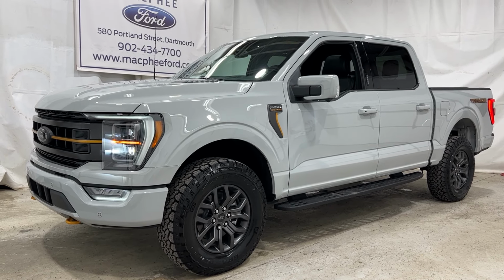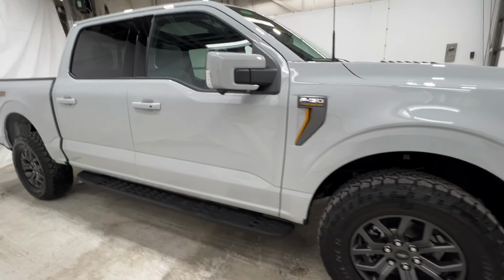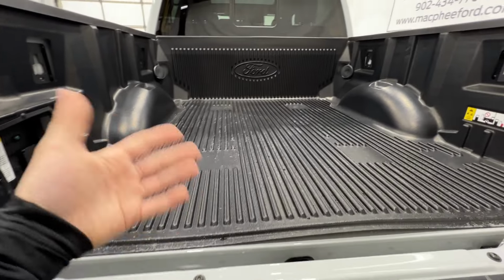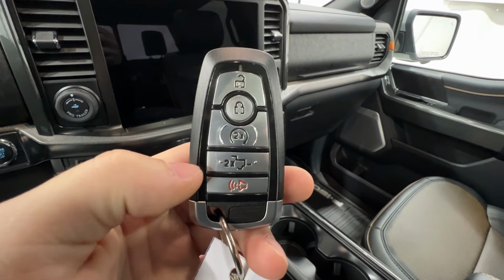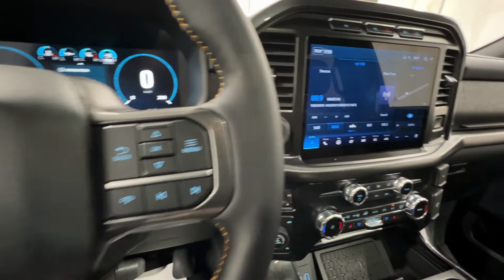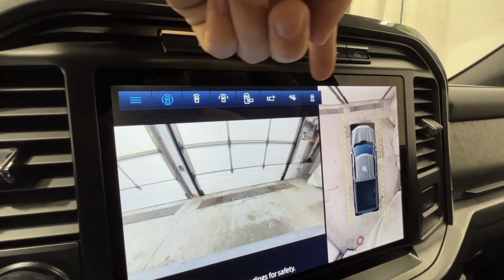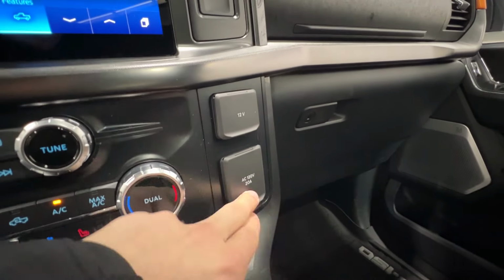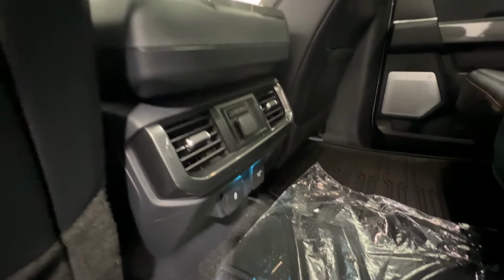Avalanche 2023 Ford F-150 Tremor 402A Review!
2023 Ford F-150 Tremor Finished in Avalanche Grey. 402A Package, 3.5L EcoBoost 400HP, Twin Panel Moonroof, B&O Unleashed Sound System, Power Tailgate Step, 2kW Pro Power Onboard, Interior Work Surface, Floor Liners.

This is a Gray 2023 Ford F-150 Tremor Review - MacPhee Ford with Electronic 10-Speed Automatic transmission Gray color and BLACK UNIQUE LEATHER interior color. (Uploaded by DataDriver).